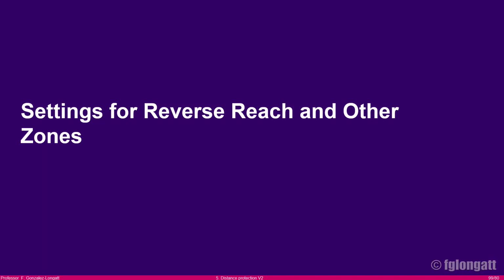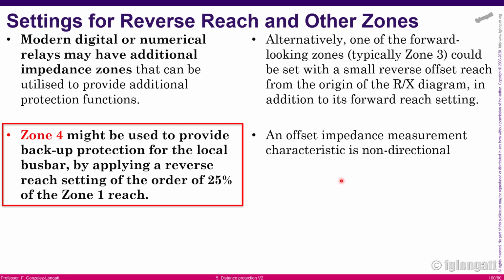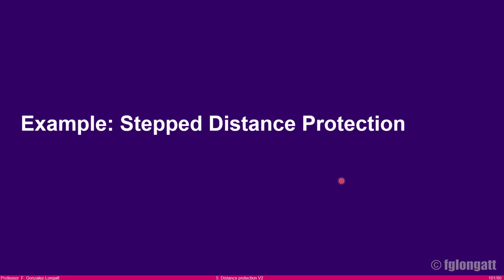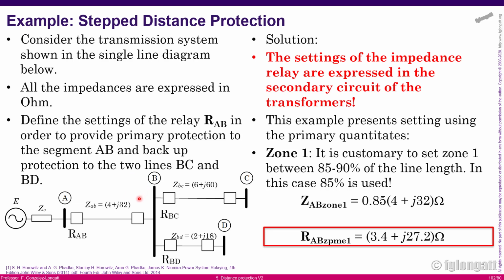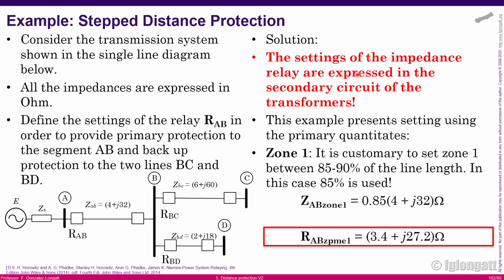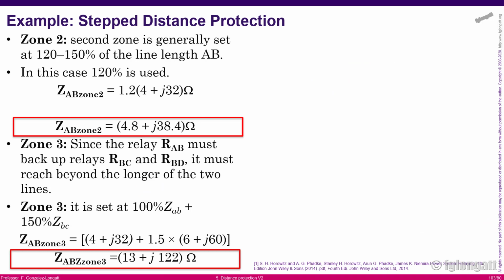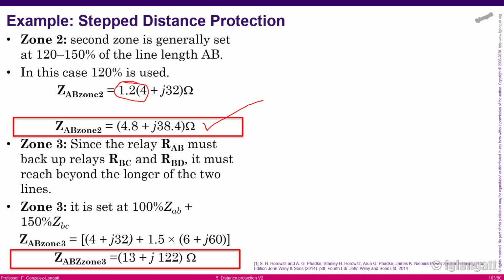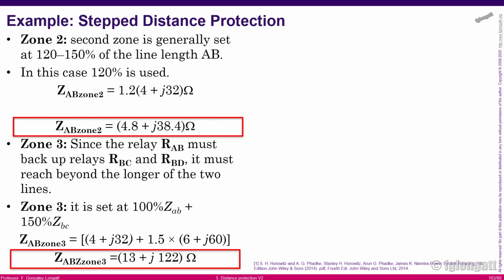Class 5 Distance Protection PART VII